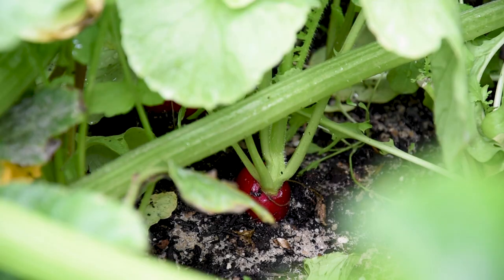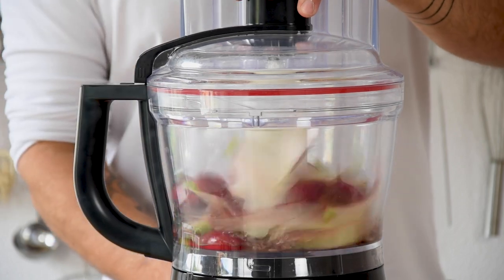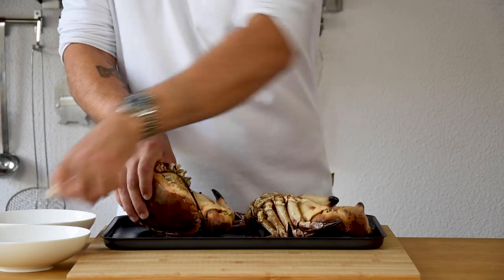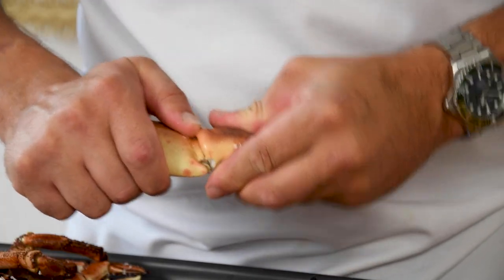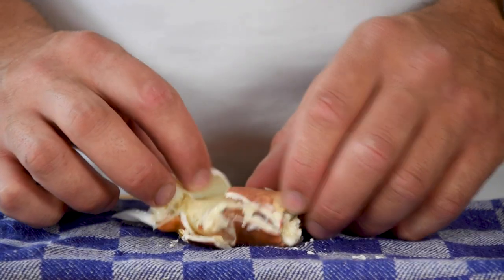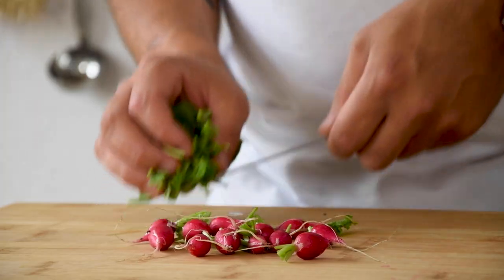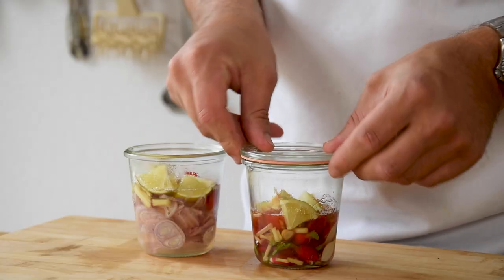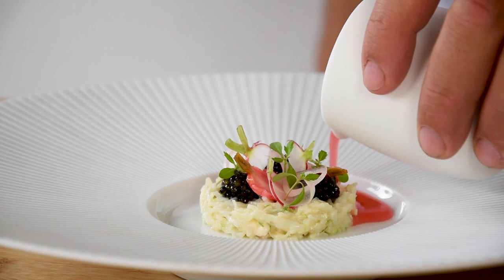Crab salad & radish dish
Hey guys, in this video I will show you how to prepare and clean a crab for a delicious crab salad. I also made a clear radish broth with caviar and some sweet and sour shallot. Enjoy!

Radish broth:
- 350 grams of radish
- 100 grams of sushi vinegar
- 5 grams of salt
- 4 grams of soy sauce
- 10 drops of tabasco

Marinad:
- 100 grams of white wine vinegare
- 100 grams of sugar
- 50 grams of water
- 1 lime
- 1 red pepper
- 1 piece of lemon grass

Bon appetit